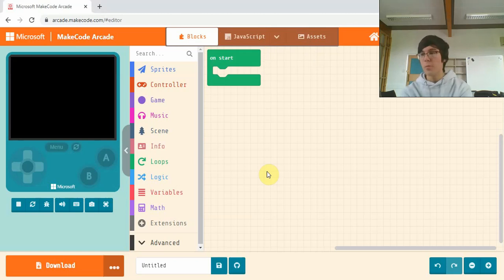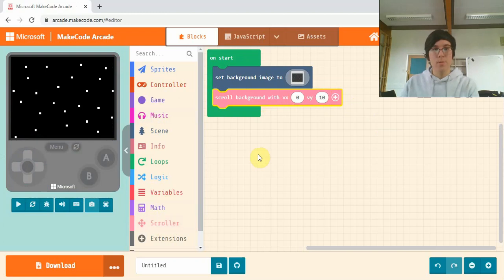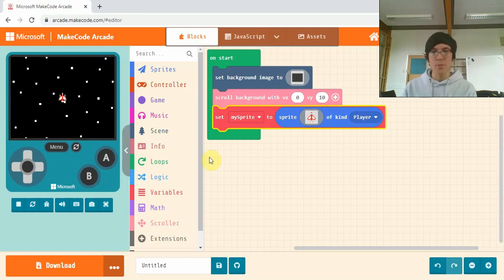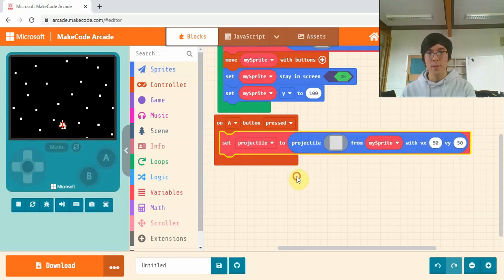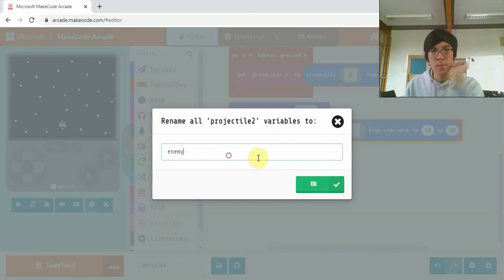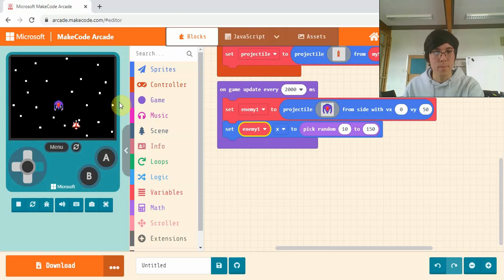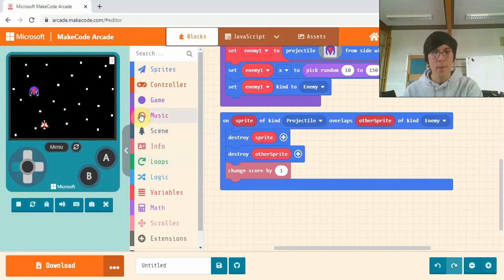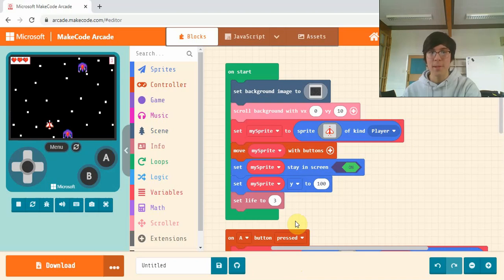Scrolling Space Shooter Part 1 - Set Up and Enemies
Part 1 in the Scrolling Space Shooter series.